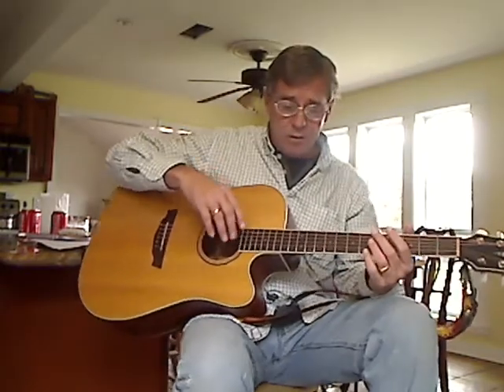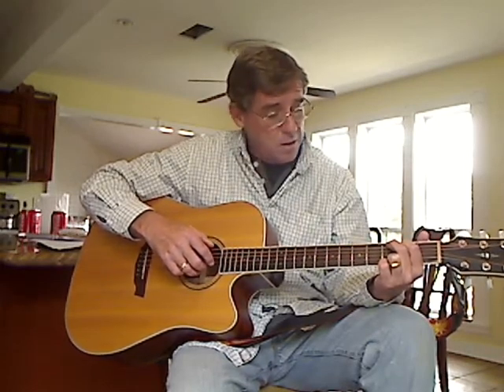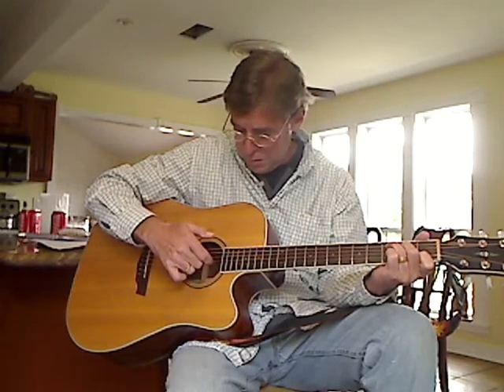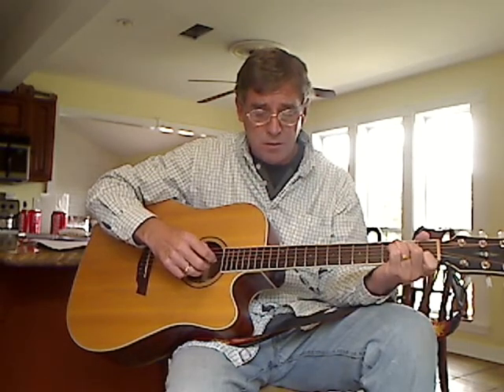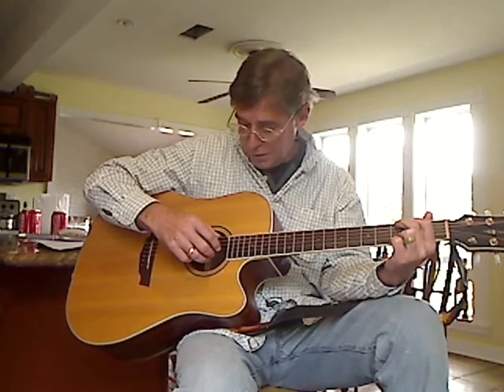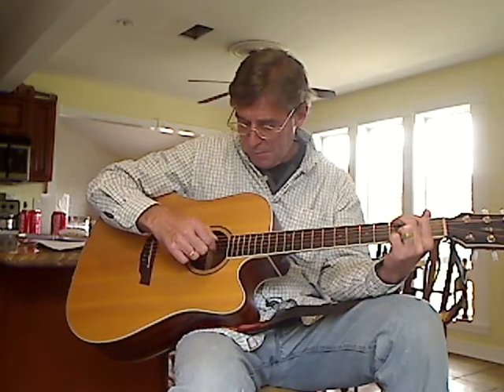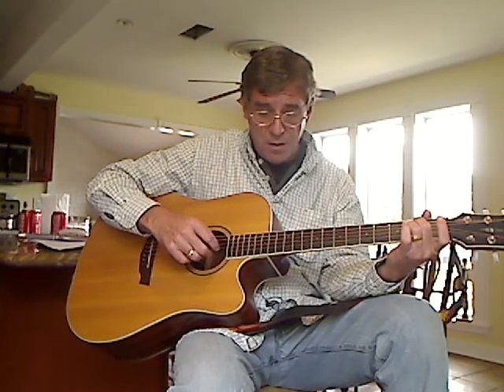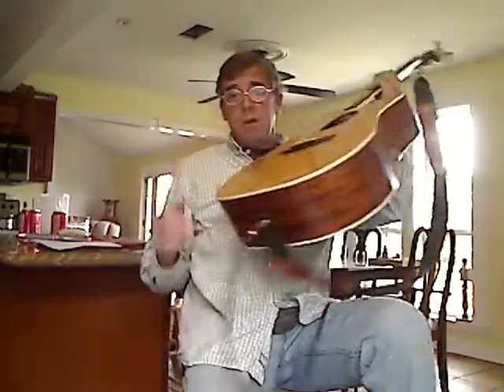How to Play Picture for Markusqt1 louder version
Remember the pattern is Thumb on bass note of chord , then thumb on step doen note for G chord it is 6 then 5  , then 1& 2 string together using ring and middel finger  then index finger on thrd string  notice the flip to hold the chord longer at end of verses I will revoie that later today while doing Sissy's song